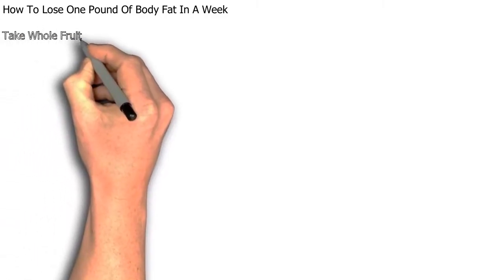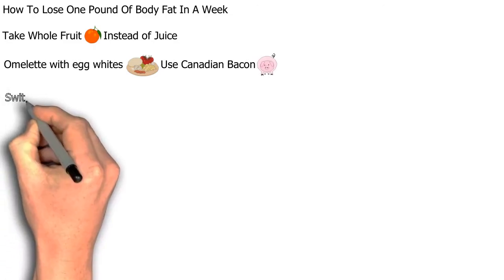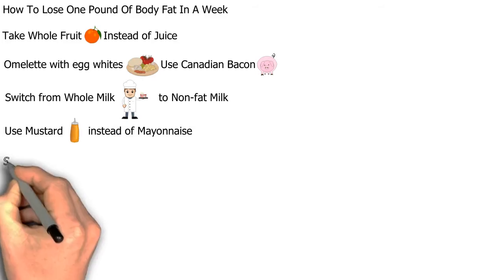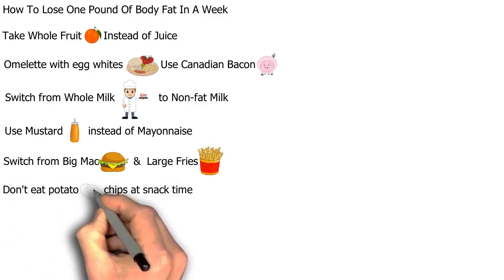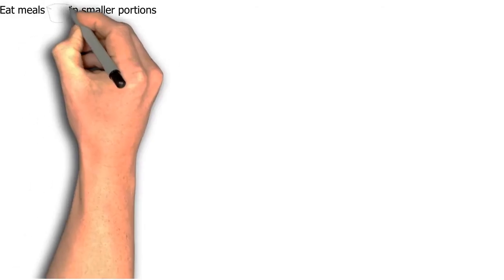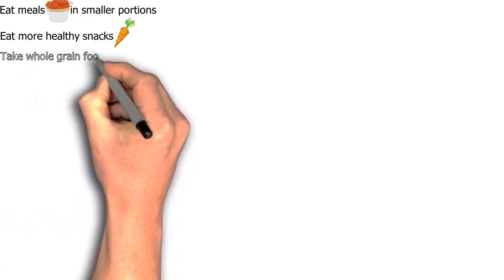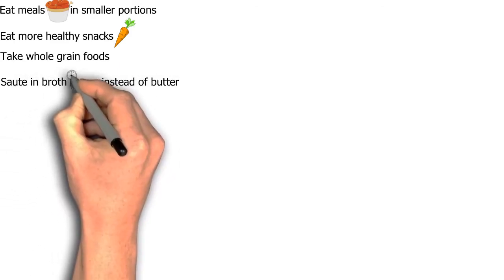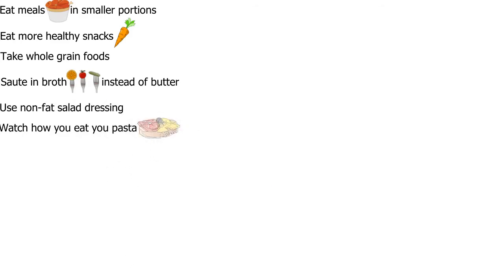Weight Loss Dies Every Minute You Don't Watch This Video